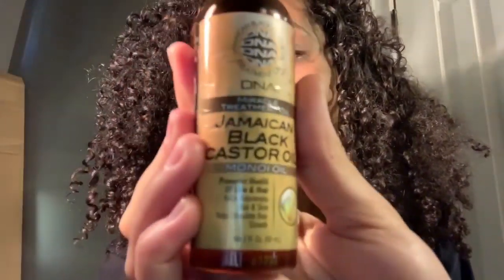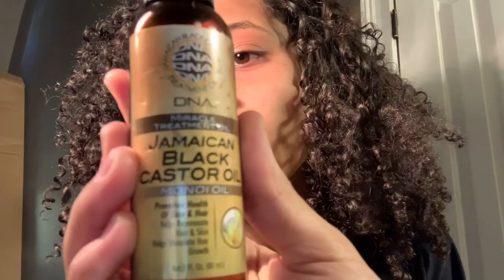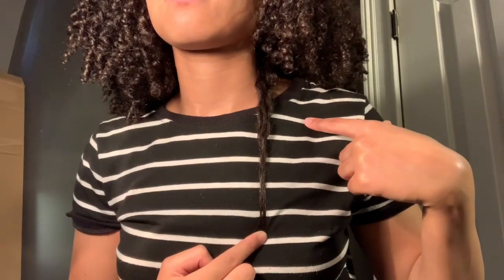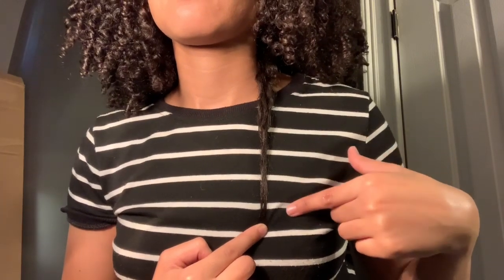RICE WATER FOR HAIR GROWTH | 5 day rice water challenge 💦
Age : 19💕
Camera : iPhone XR coral ( front camera )📲